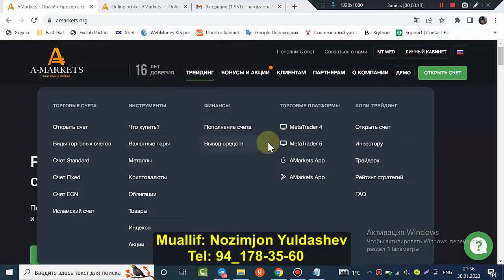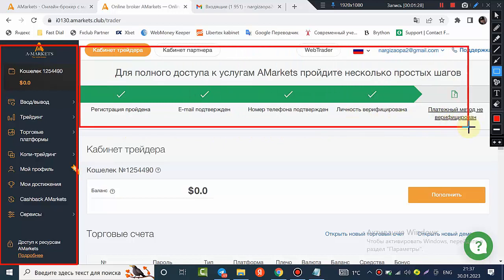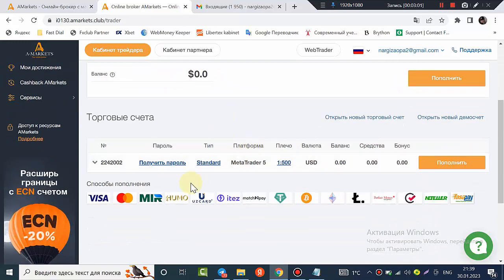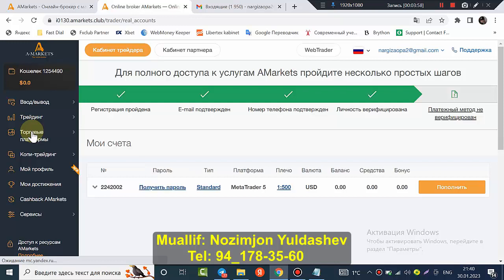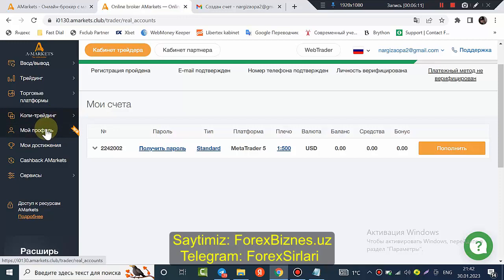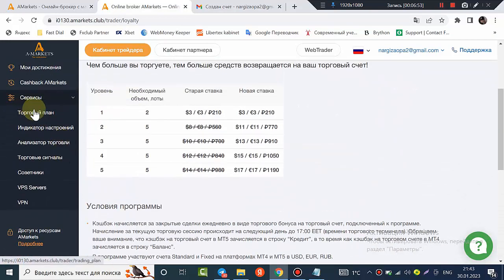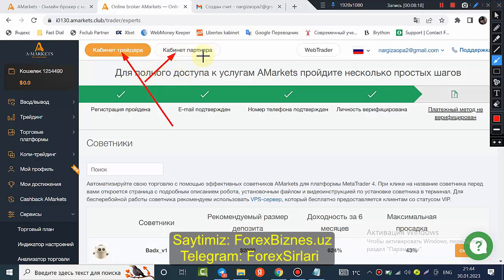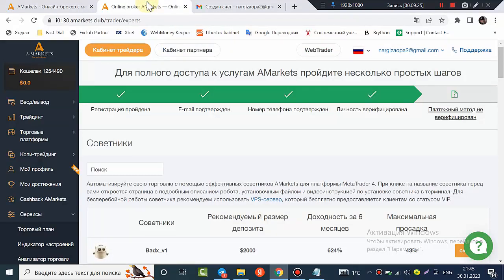05_AMARKETS BROKERI KABINETI BILAN TANISHISH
05_AMARKETS BROKERI KABINETI BILAN TANISHISH

💰Partner Kod :  UJE4B